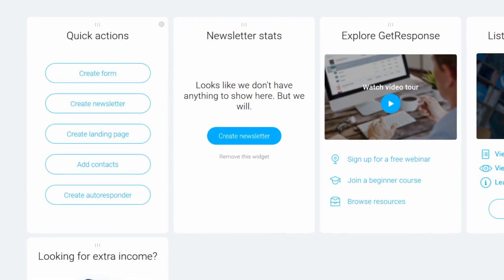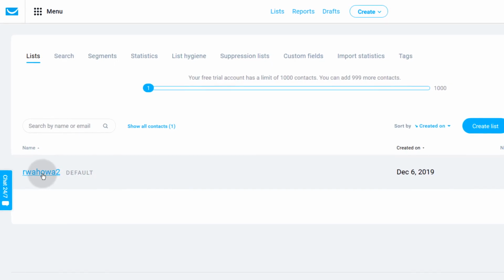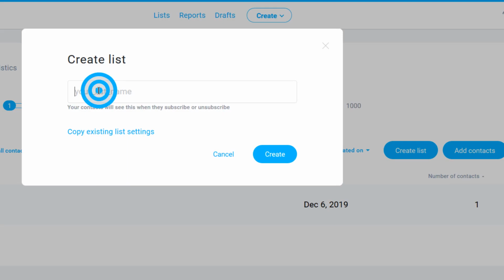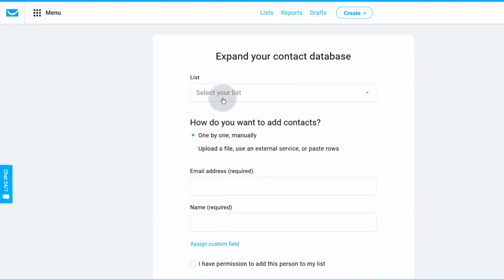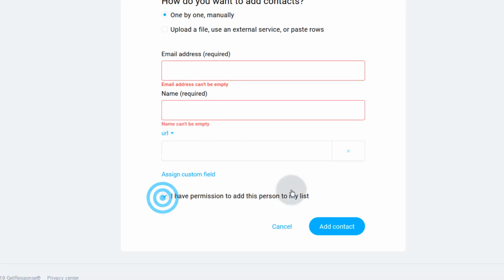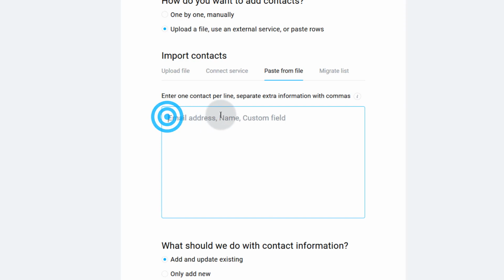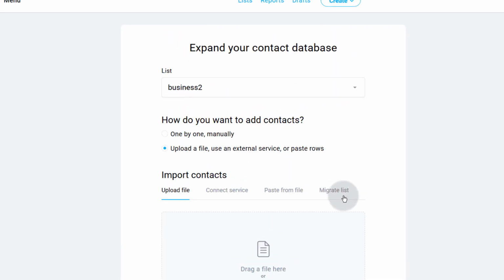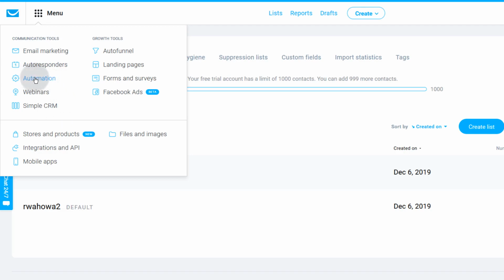Getresponse Lists tutorial Lesson 4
learn how to work with getresponse lists. If you want to embark on a Getresponse List building program, then you'll need to know how to work with Getresponse Contacts.

Everything in Getresponse is connected to a list; get response email newsletters,  landing pages, automations and so on.

Getresponse  has a simple interface that allows you to add conatcts easily.

or

Learn Getresponse and use it for your daily email Marketing tasks.